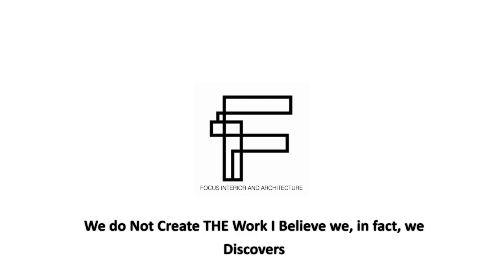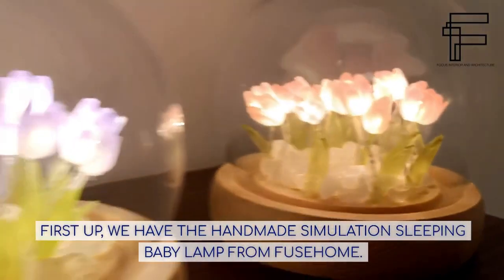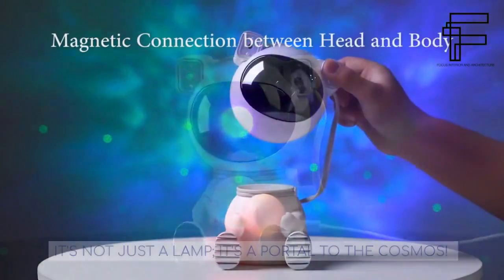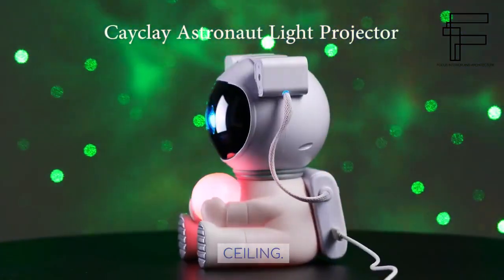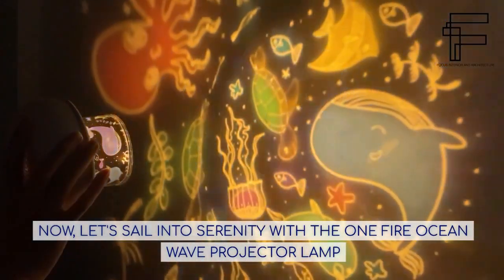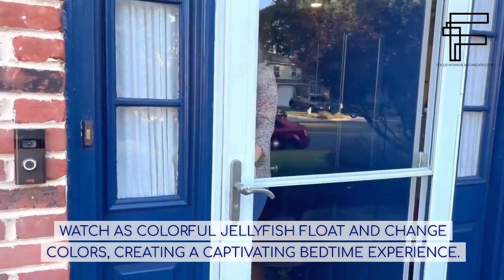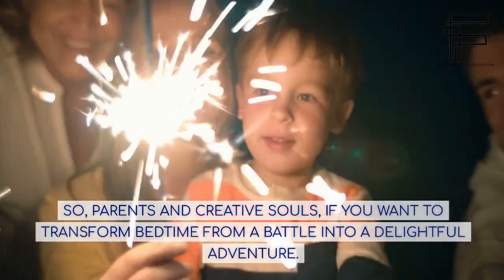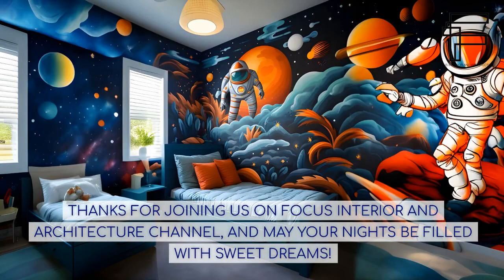Light Up Imagination - The 5 Coolest Side Table Lamps for Kids Rooms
🌟 Discover the Magic of Bedtime with These 5 Unique Side Table Lamps for Kids' Bedrooms! 🌟

Transform your child's bedtime routine into a magical adventure with our carefully curated selection of side table lamps. Bedtime struggles, be gone! These lamps are not just sources of light; they're portals to imagination and wonder. 🌙✨

👶 Handmade Simulation Sleeping Baby Lamp 👶
Bring comfort and warmth to your child's room with this adorable handmade lamp.
Perfect for soothing bedtime anxieties and creating a cozy ambiance.

🚀 Cayclay Astronaut Projector Lamp 🚀
Blast off into the cosmos with this incredible projector lamp.
Your little astronaut will be captivated by the galaxy on their ceiling.

🦖 Dinosaur Projection Lamp 🦖
Take a journey back in time with this dinosaur-themed projector lamp.

🌊 One Fire Ocean Wave Projector Lamp 🌊
Create a calming atmosphere with the soothing waves and melodies of this lamp.
Perfect for helping your child relax and drift into a peaceful sleep.

🌈 Electric Jellyfish Table Lamp 🌈
Immerse your child in an underwater world with this mesmerizing lamp.
Say goodbye to bedtime battles and hello to enchanting evenings filled with creativity and wonder. These lamps not only light up the room but also light up your child's imagination. ✨

Don't miss out! Click the links to these products in the video description below and make bedtime a cherished moment in your child's day. Sweet dreams await! 🌟